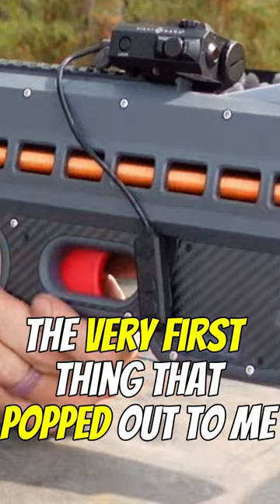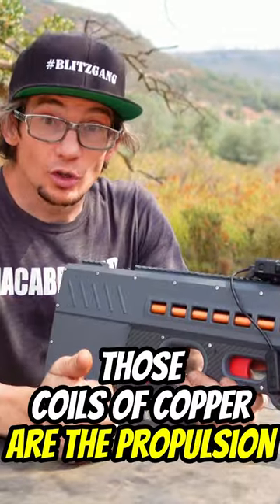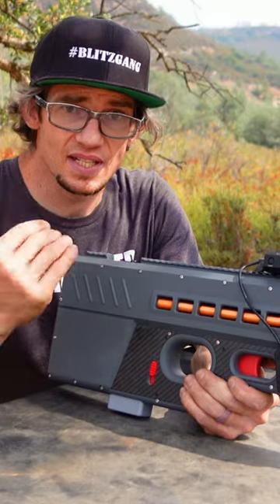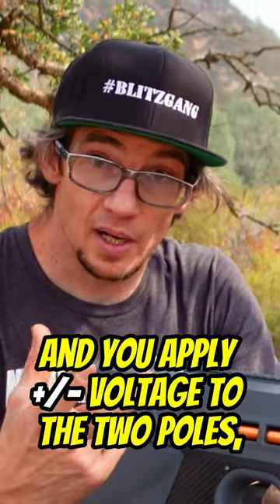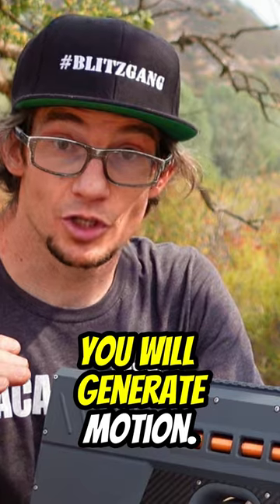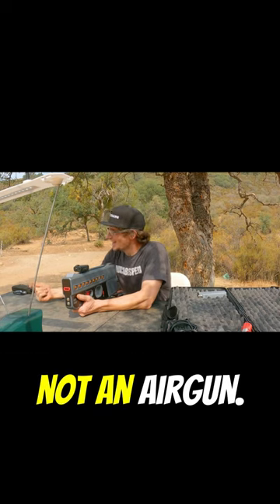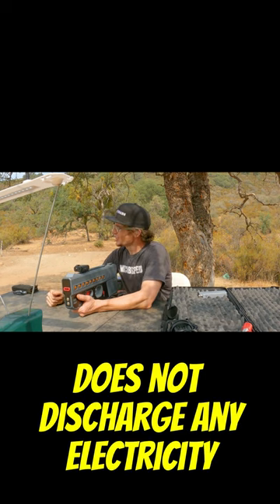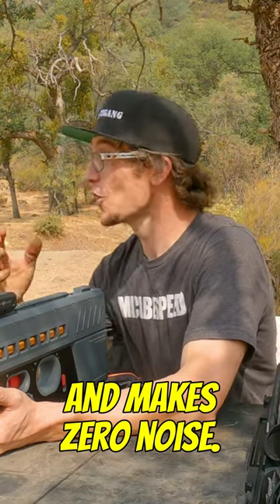EXPLAINING HOW CA-09 COIL GUN WORKS🤯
In this one we take a great look at my take on exactly how the CA-09 Coilgun / Railgun functions. The science behind this is really good, and its finally getting packaged down to a size where its practical.

MACABESPEED
POBOX 2549